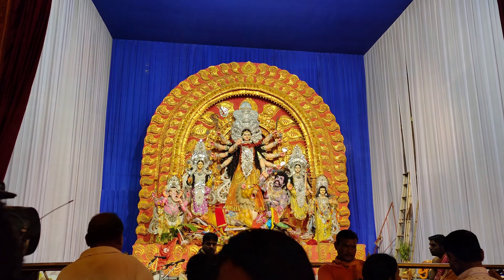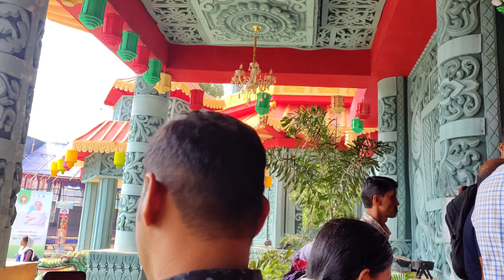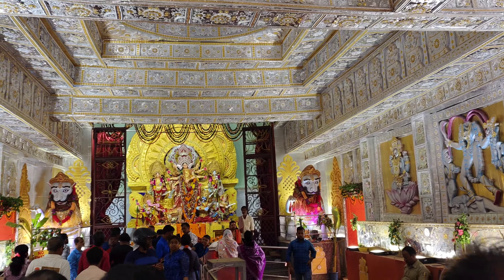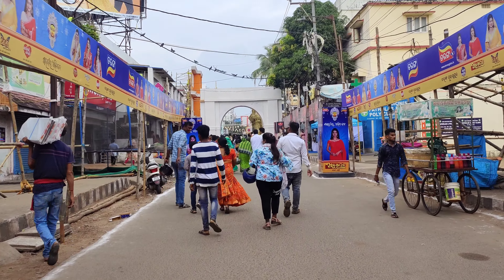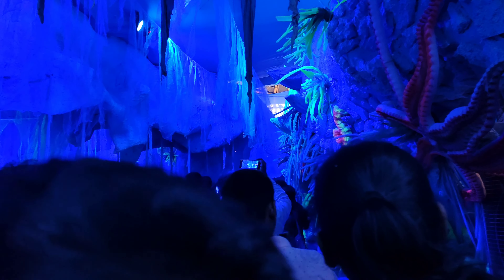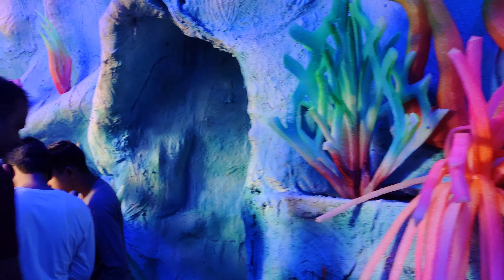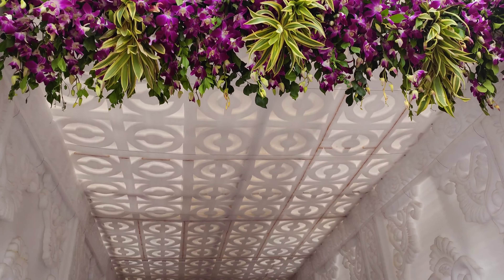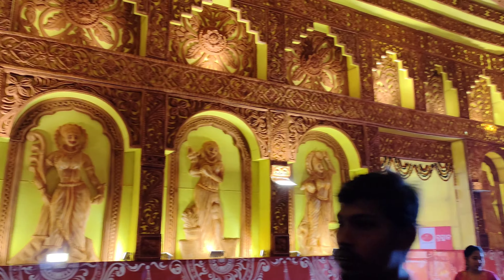Durga Puja 2023 || Best Puja Pandals of Bhubaneswar || So Beautiful 😍 || Don't Miss these pandals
Best Puja Pandals of Bhubaneswar
Odisha
Durga Puja 2023
Beautiful Puja Pandals of Bhubaneswar
Durga Puja vlog
Durga Puja medha
Durga Puja medha 2023